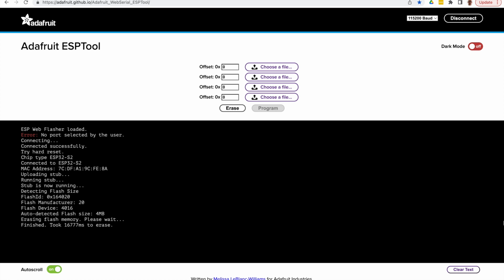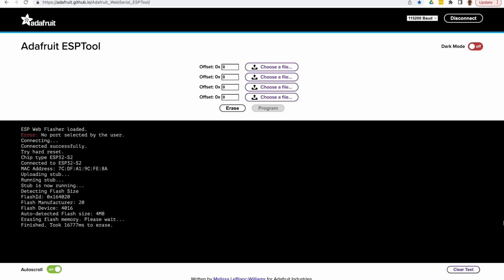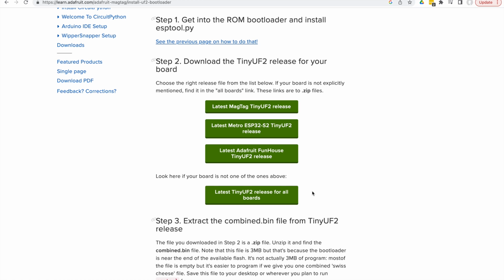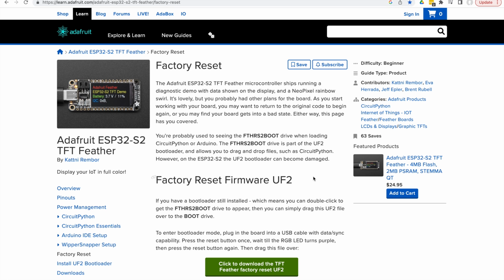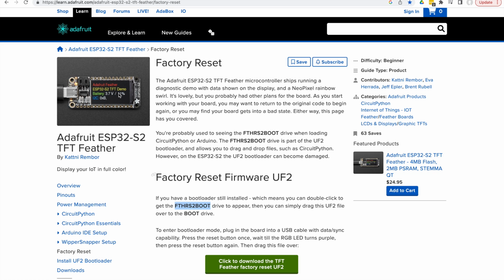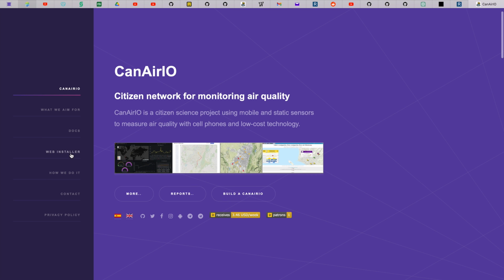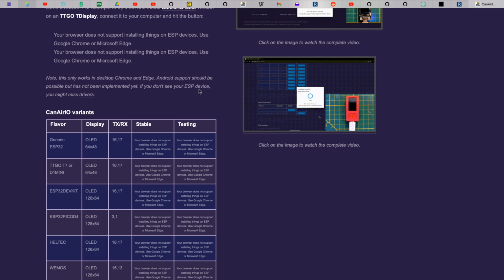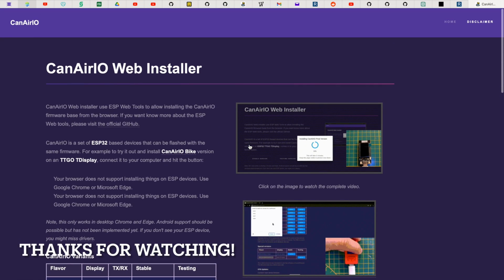ESP32 Bricked/broken?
Can we save the Adafruit ESP32-S2 Feather TFT after it locked up?

Little spoiler...yes!